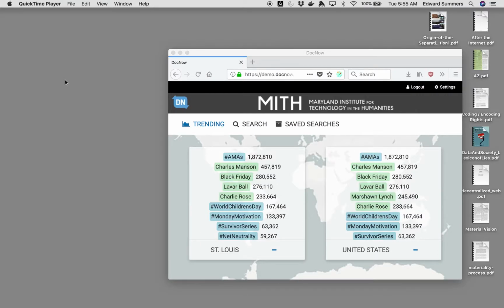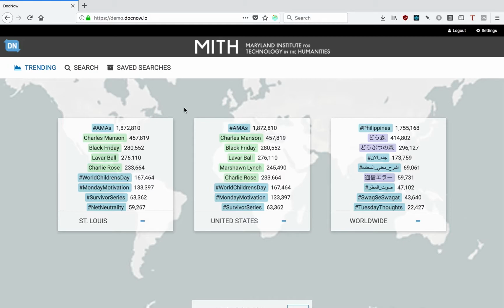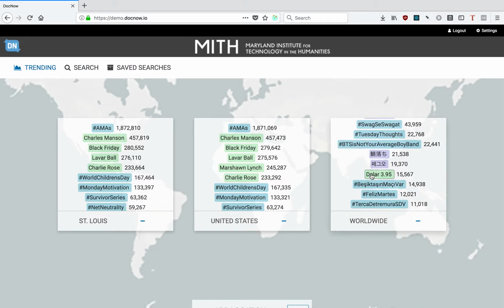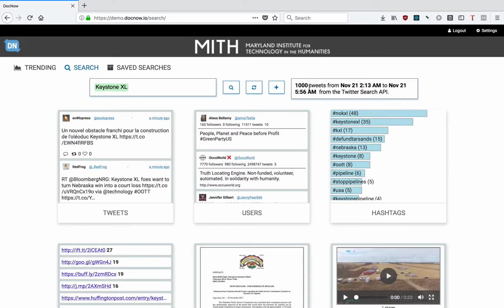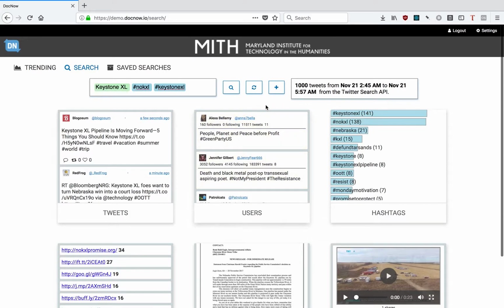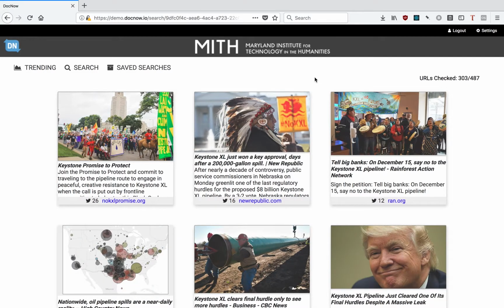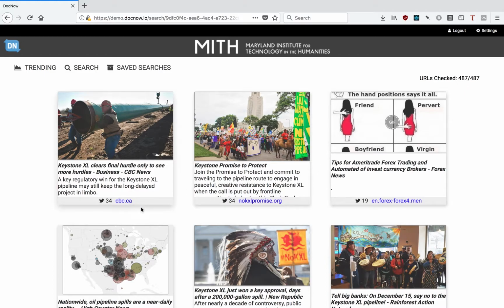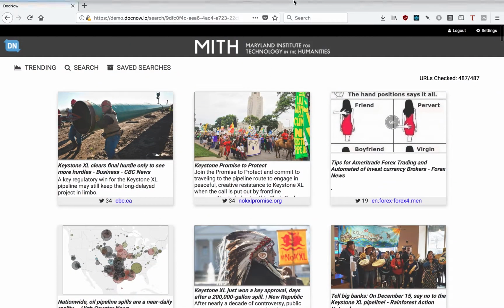URL Extraction Demo in DocNow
A brief monotone demo of URL extraction and summarization from Twitter.